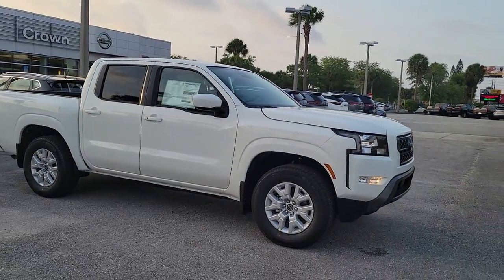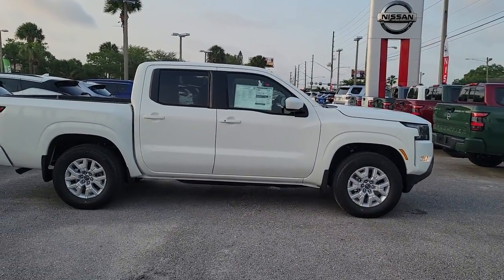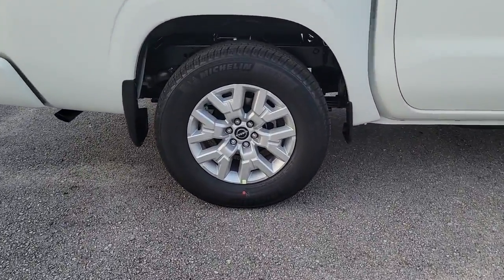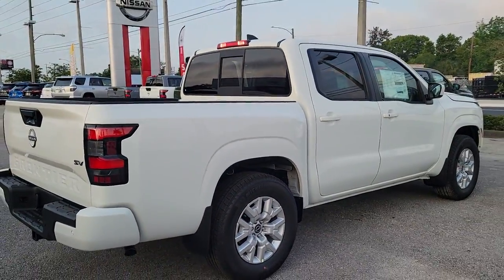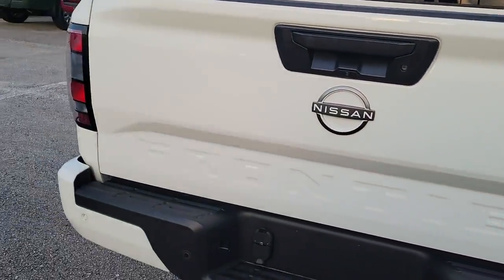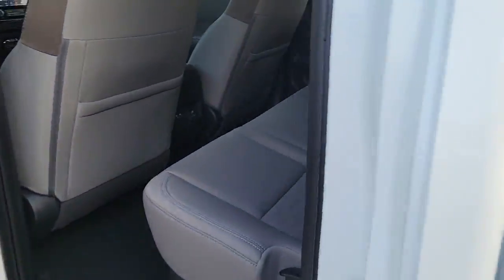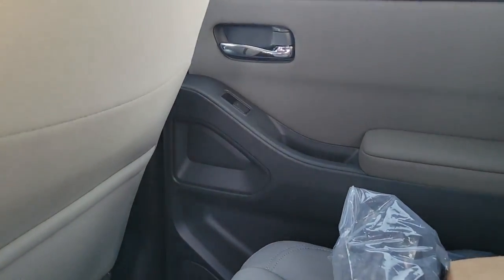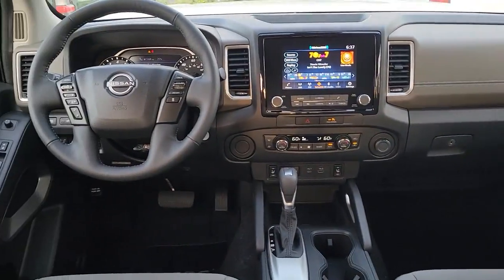2022 Nissan Frontier St. Petersburg, Tampa, Clearwater, Palm Harbor, Largo, FL 811157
Glacier White New 2022 Nissan Frontier available in St. Petersburg, Florida at Crown Nissan. Servicing the Tampa, Clearwater, Palm Harbor, Largo, FL area.

Crown Nissan
5151 34th Street North

What is Live Market Pricing? No pricing games just our best price. We dynamically price our vehicles to be highly competitive and unquestionably fair compared with any vehicle like ours. Confidence and peace of mind. Now thats a sweet value! Plus sales tax tag and titling and dealer service fee of $999.00 which represents cost and profits to the selling dealer for items such as cleaning inspecting adjusting new vehicles and preparing documents related to the sale. Glacier White 2022 Nissan Frontier SV